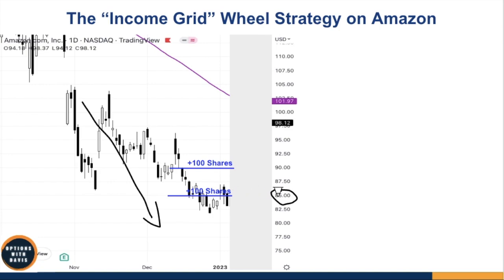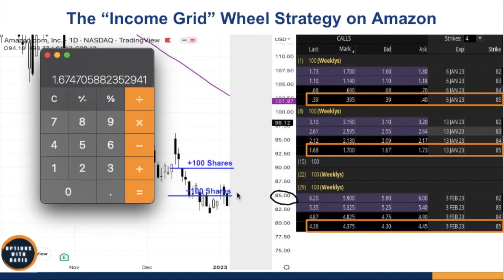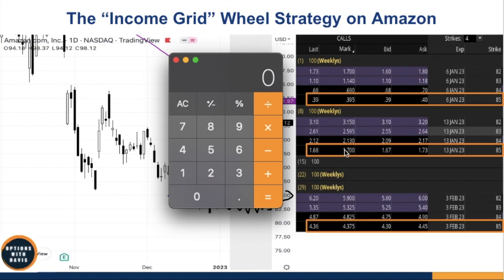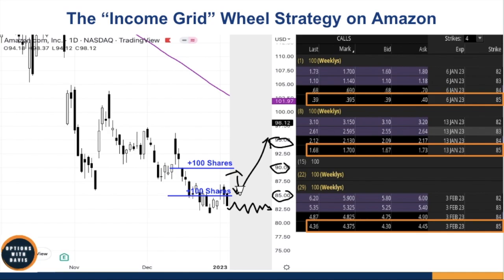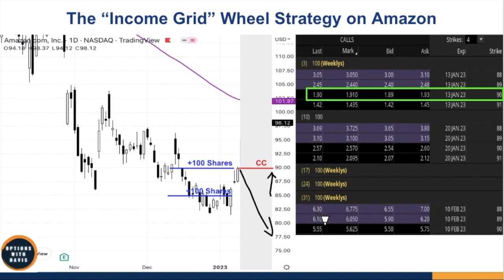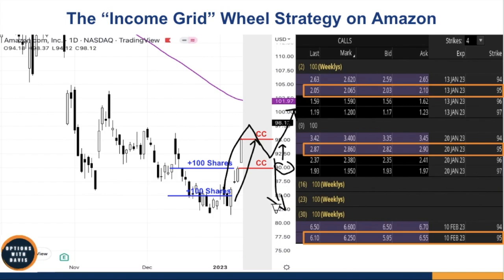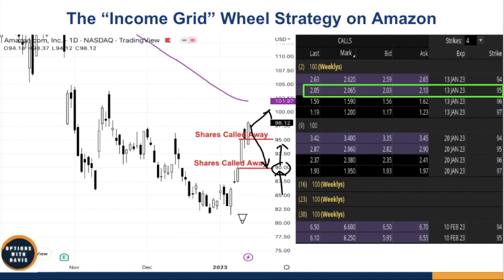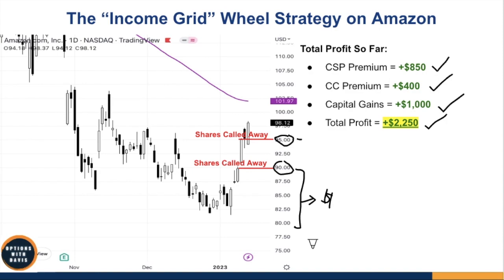How To CONSISTENTLY Profit Over & Over Again (Using The Income Grid Wheel Strategy)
This is Part 2 on the "Income Grid" Wheel Strategy on Amazon!

In this video, Amazon has rallied and I've taken profits on the way up by selling Covered Calls and having my shares called away for capital gains.

I go through step-by-step the decision making process along the way and share with you how I decide on the strike, the premium, and the DTE of the options I chose.

Timestamps:
00:00 - Start
02:35 - Selecting a Covered Call at the same strike as assigned price
08:44 - Selecting a Covered Call for capital gains 1
11:58 - Selecting a Covered Call for capital gains 2
15:29 - Total Profits